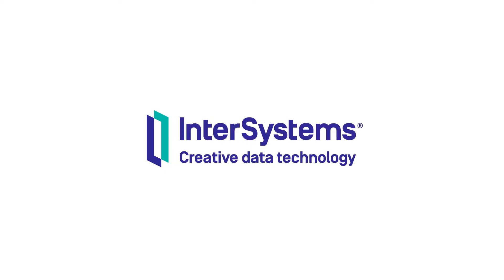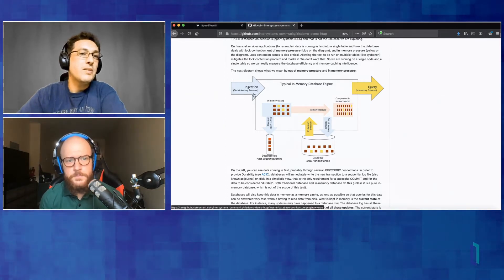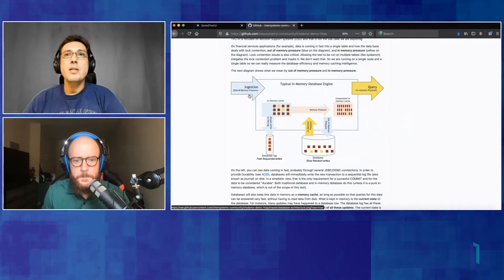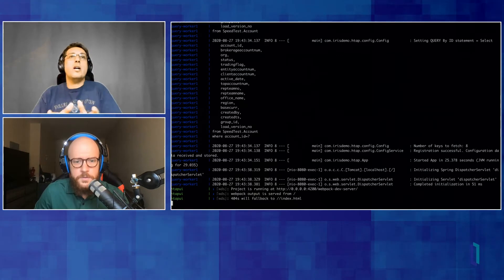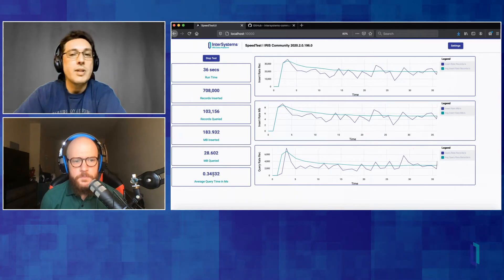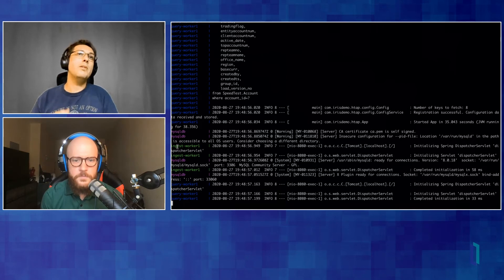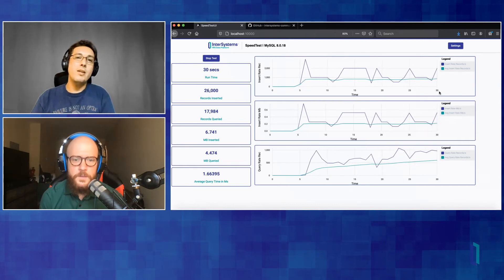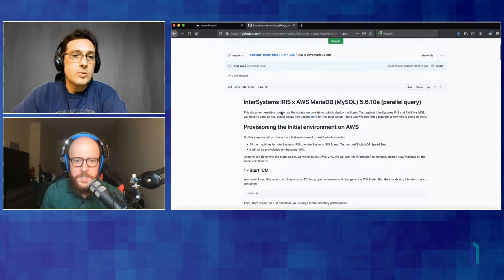InterSystems IRIS Speed Test: High-Volume Ingestion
Watch the execution of a speed test for a heavy-ingestion use case on InterSystems IRIS.

Speakers:
🗣 Amir Samary, InterSystems Director, Solution Architecture
🗣 Derek Robinson, InterSystems Senior Online Course Developer, InterSystems